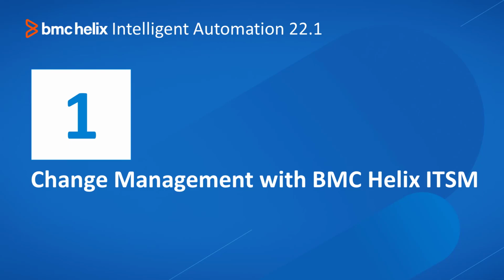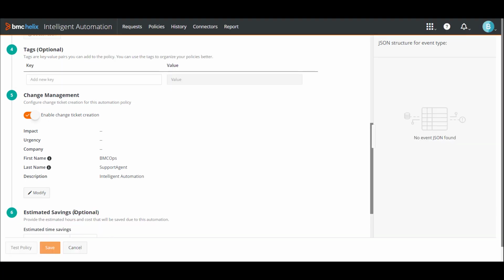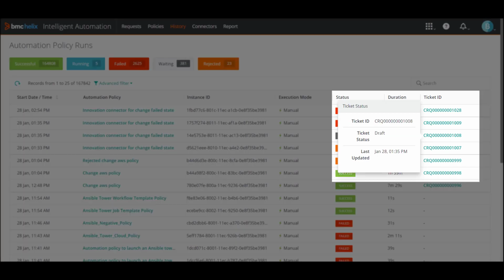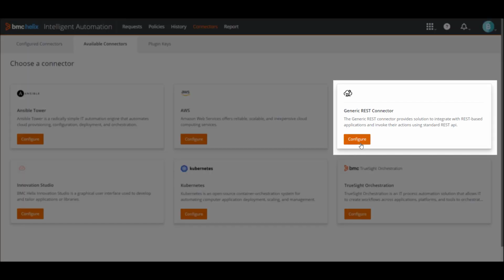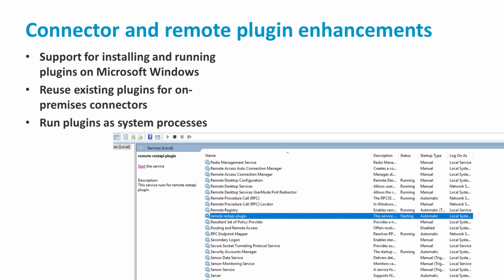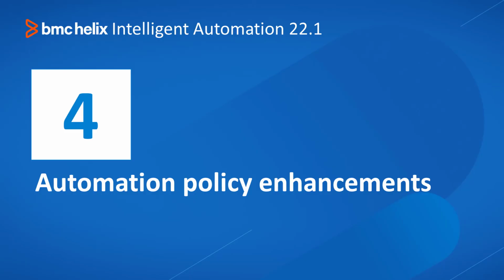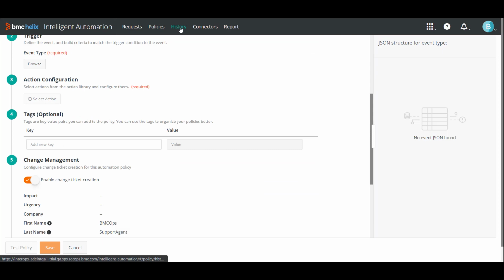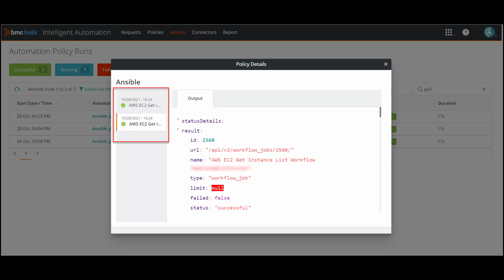What’s new in BMC Helix Intelligent Automation 22.1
Watch this video to learn about the key features in version 22.1 of BMC Helix Intelligent Automation from October 2021 to January 2022.

Video author: Shweta Hardikar